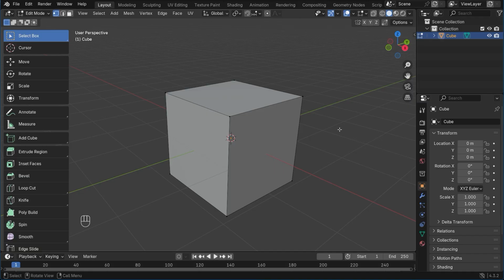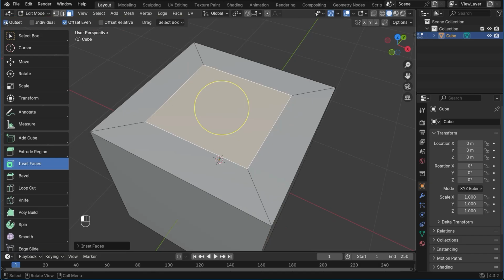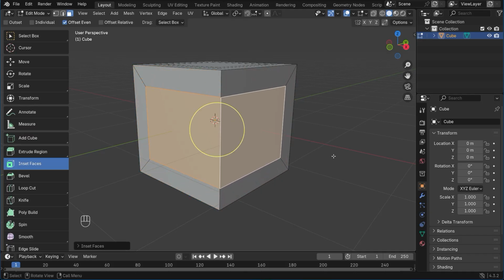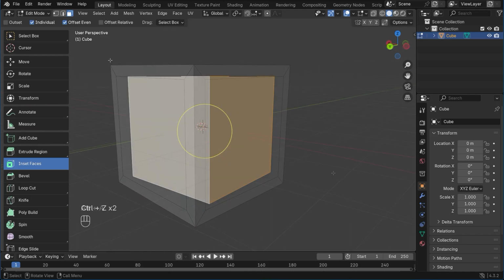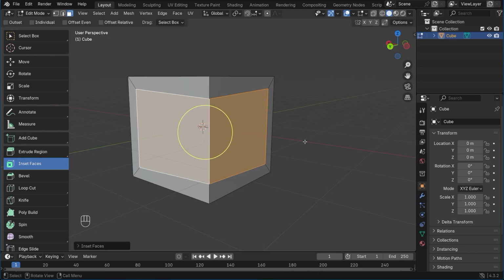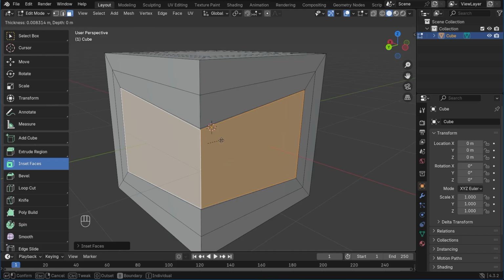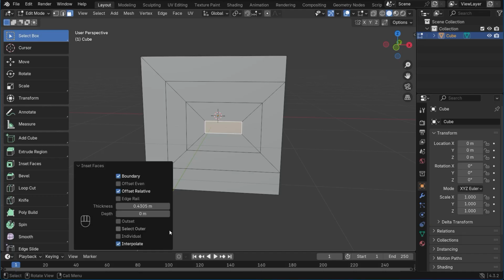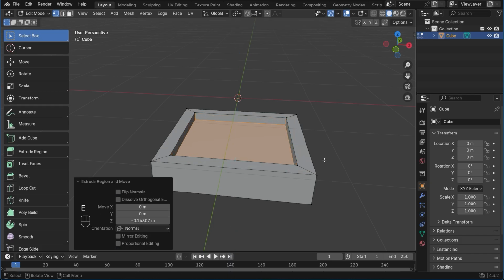Blender Basics22 :Inset Tool